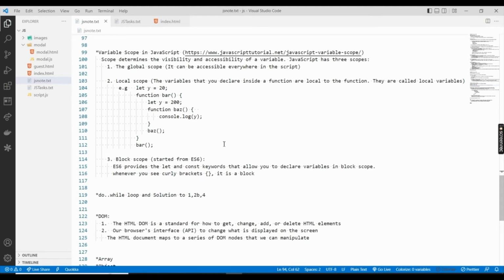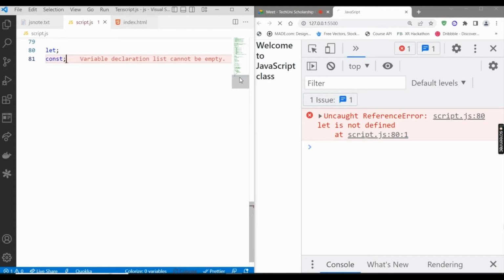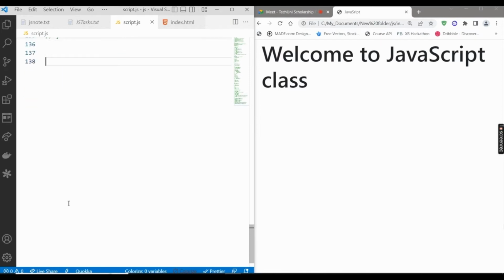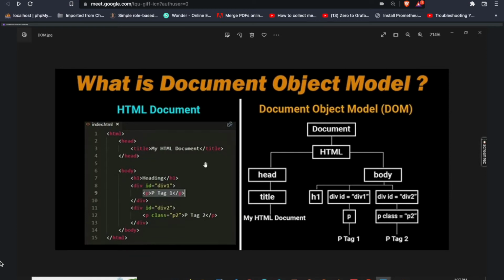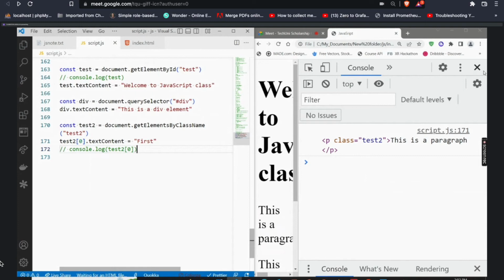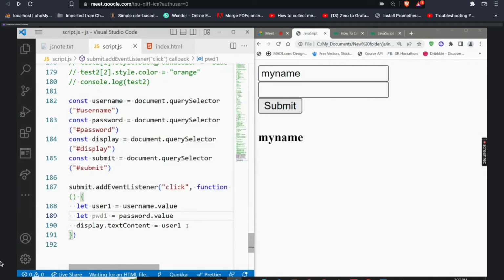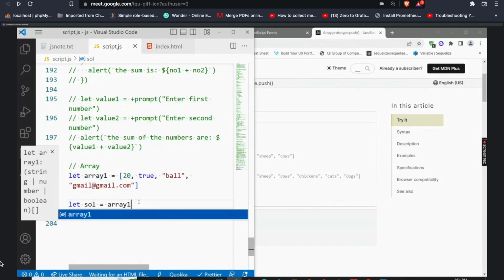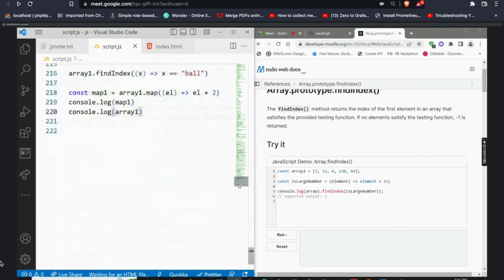TechUni Day9 - JAVASCRIPT 3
JavaScript for Web Development part 3